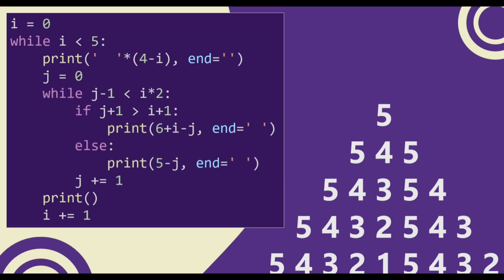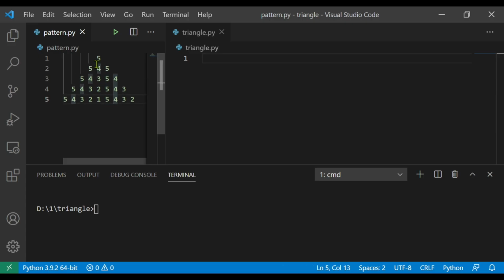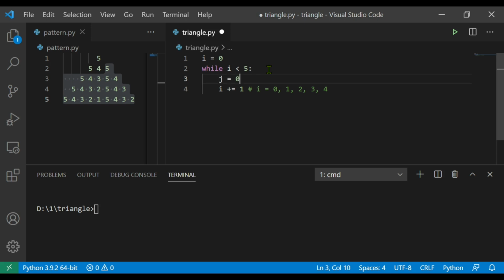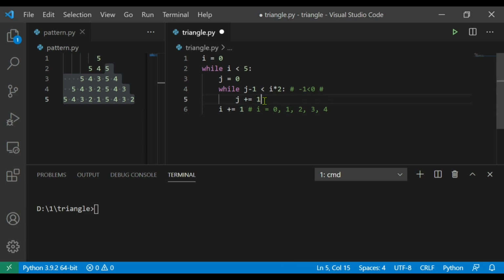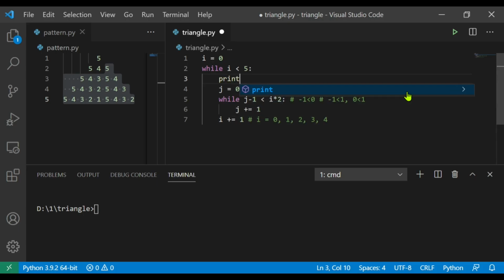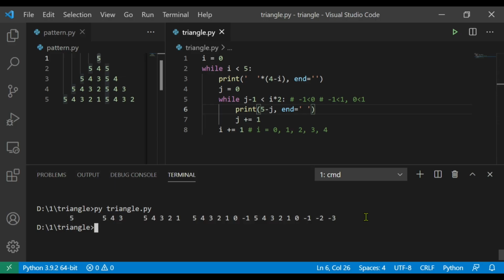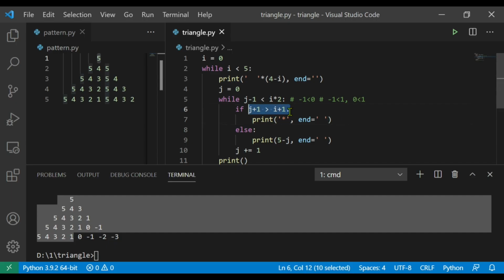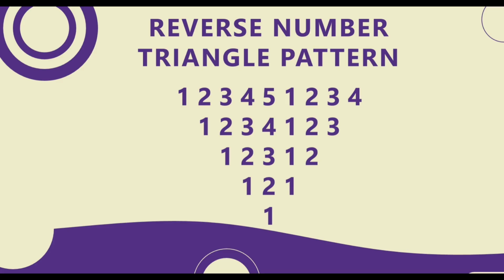35 Number Triangle/Pyramid Pattern without any pre-defined method using while loop in Python